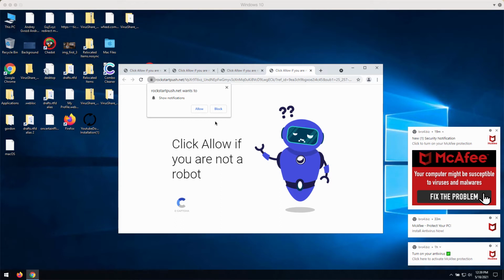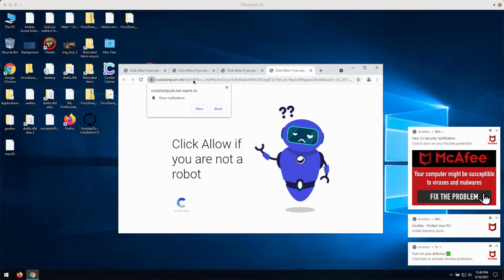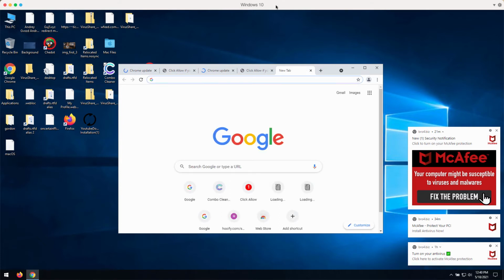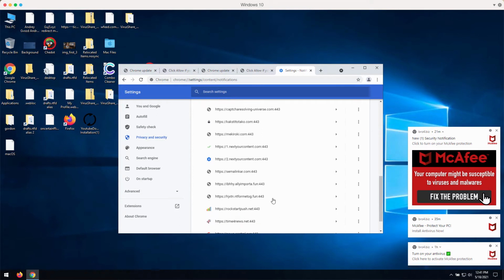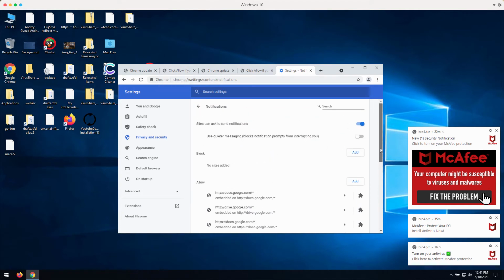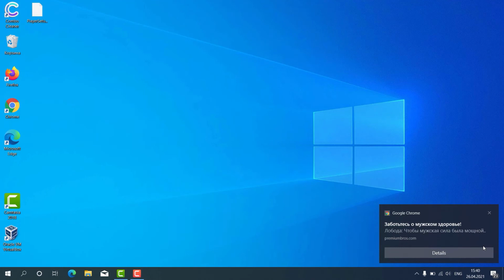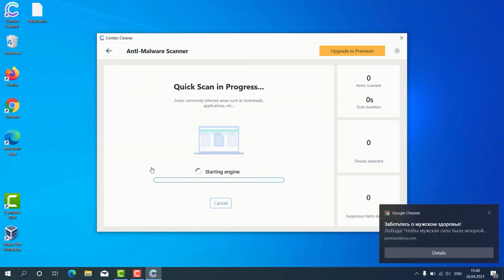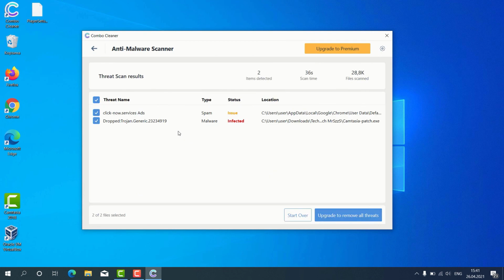Rockstartpush.net push notifications (removal guide).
Rockstartpush.net is a malicious site that shows repeated web push notifications without your desire. Remove these pop-ups with Combo Cleaner Antivirus or, alternatively, refer to the manual guidelines in the video tutorial.